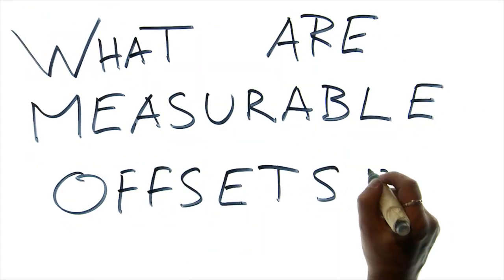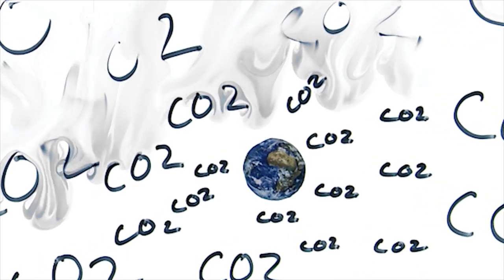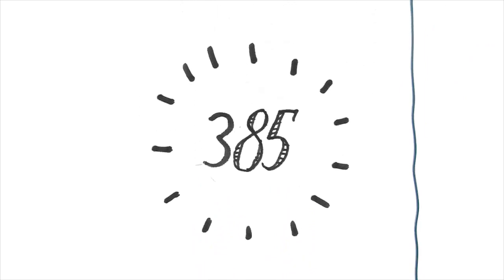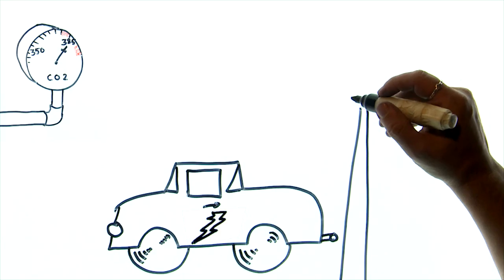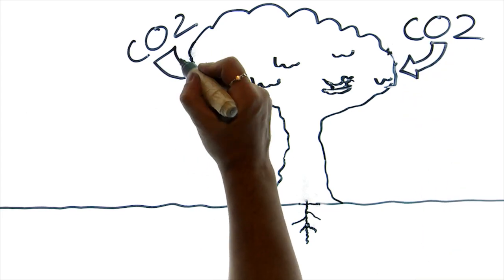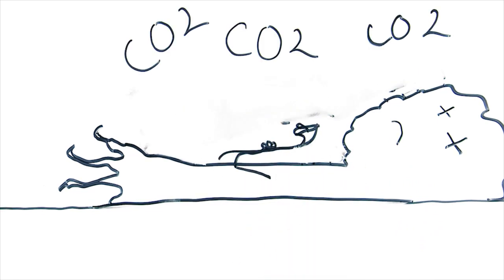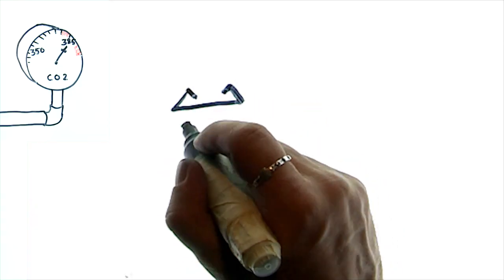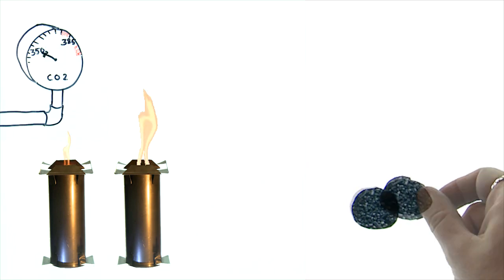stopping all emissions will not get us to 350 ppm of CO2 for 1000 years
how we are helping others help themselves

 If 350 is where we have to be, stopping CO2 emissions will not be NOT enough.  According to an article published by Dr Susan Solomona in the National Academy of Science Journal "climate change that
takes place due to increases in carbon dioxide concentration is
largely irreversible for 1,000 years after emissions stop"

or read the article at

Solomon et al. PNAS  February 10, 2009  vol. 106  no. 6  1705
ENVIRONMENTAL
SCIENCES